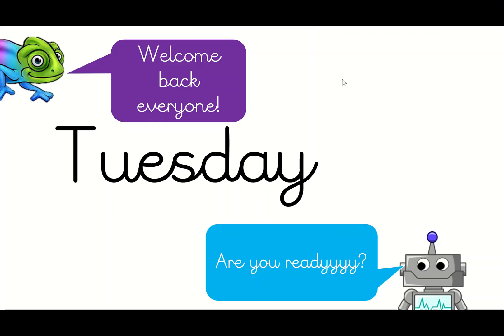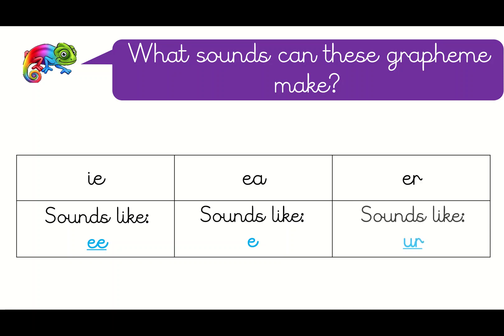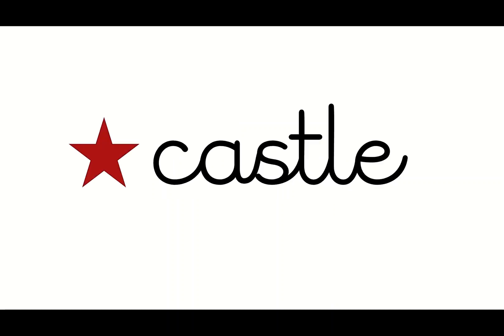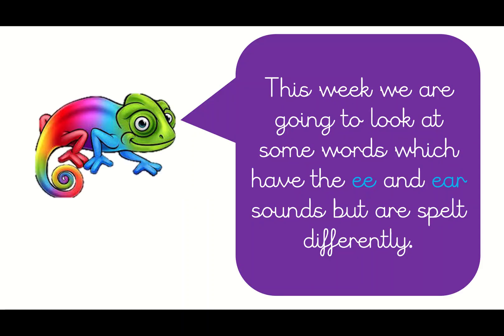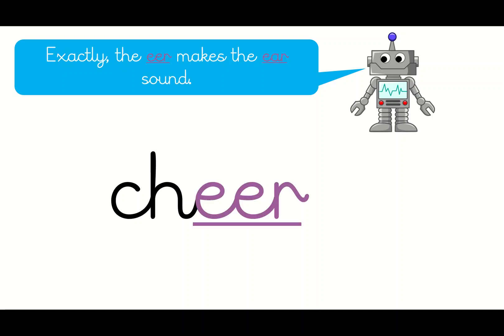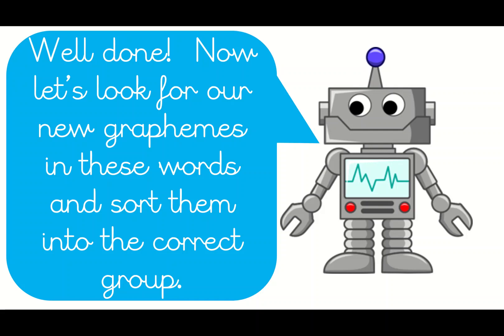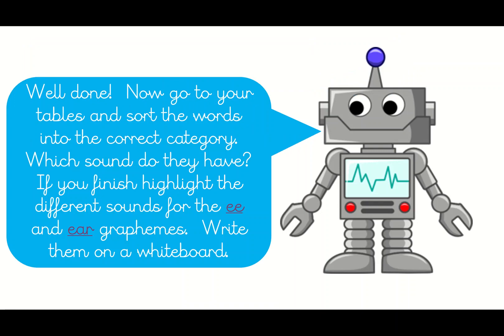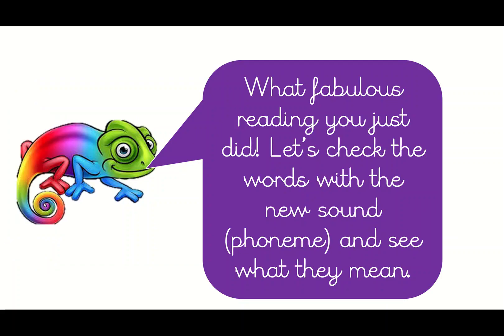Year 2 Phonics - Tuesday (recap) 12.01.21